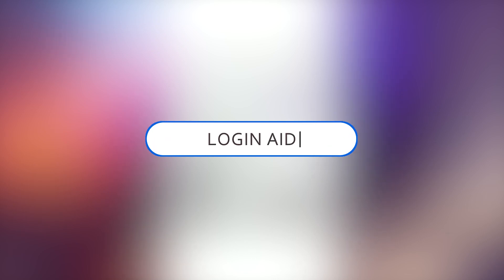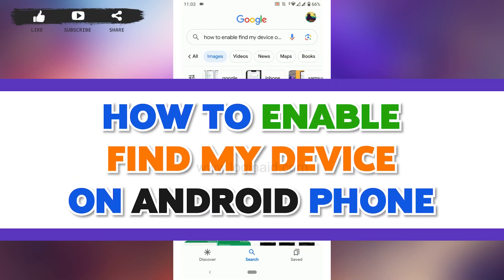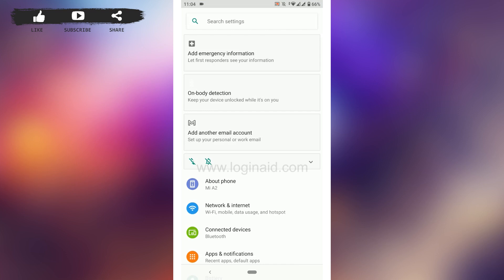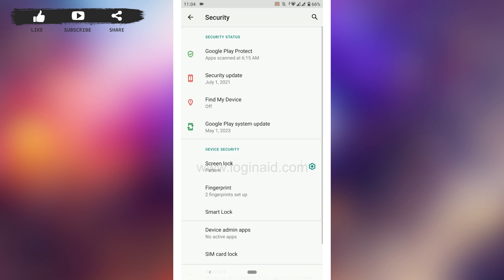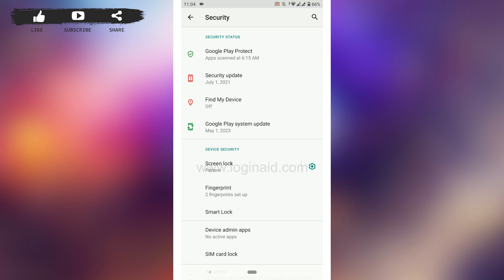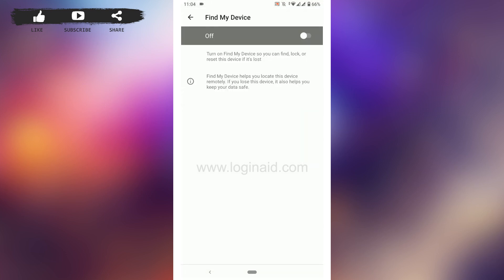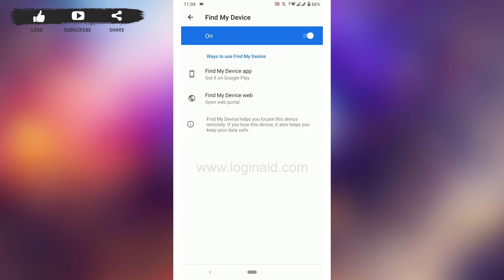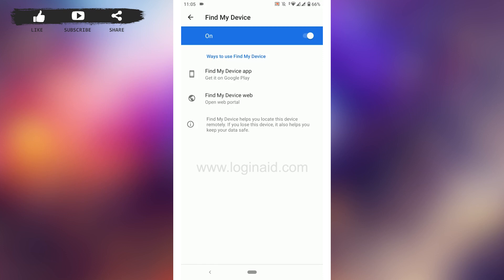How To Enable Find My Device On Android Phone 2023 | Turn On & Activate Find My Device Feature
A video guide for the process to enable find my device feature on Android Phone.